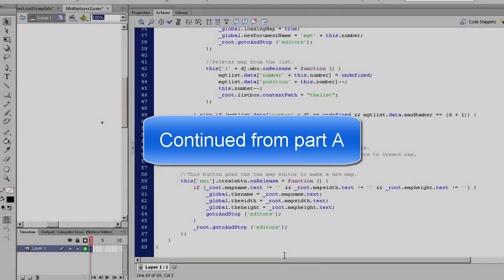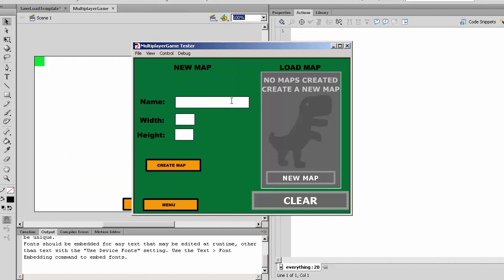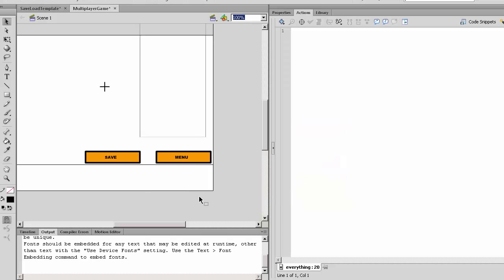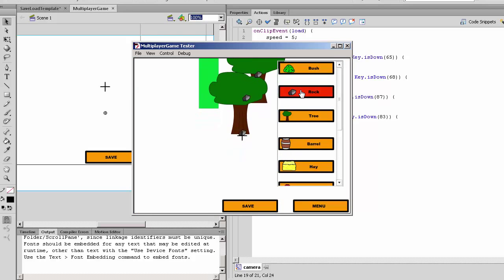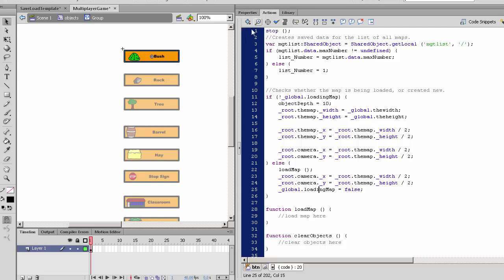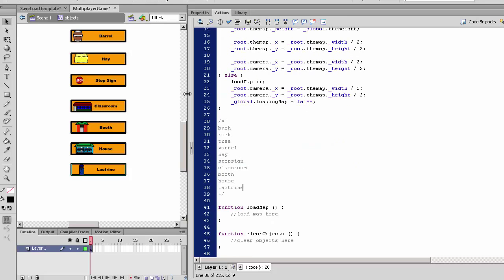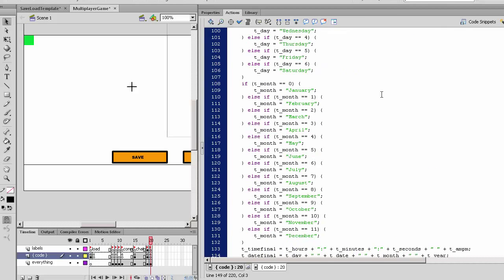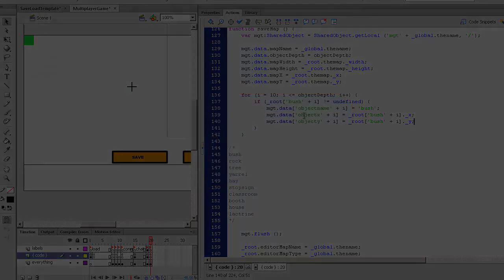Multiplayer Flash AS2 Tutorial 18 B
This is part B of this episode. Go to episode 17 to download the template.

Today, we add the save load template to our game, and make saving maps and loading them possible. We can save as many maps as we'd like, and individually delete them, or all entirely.